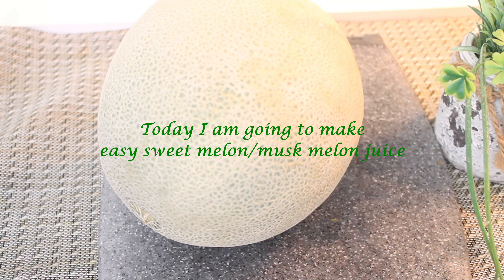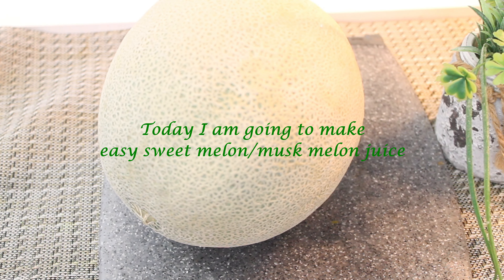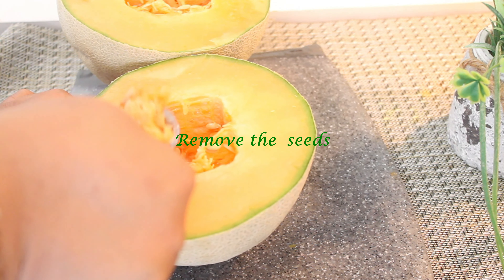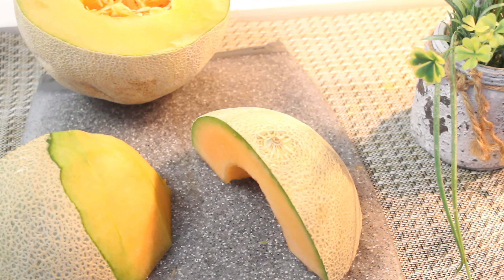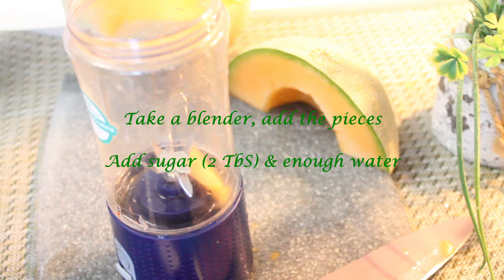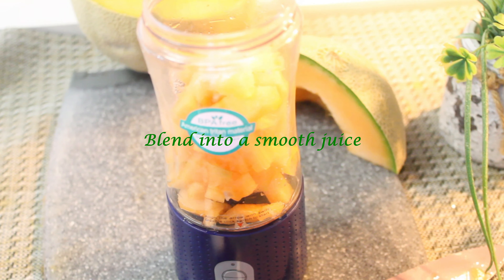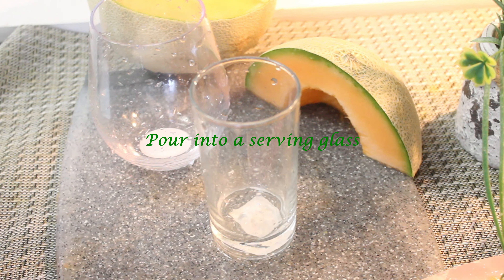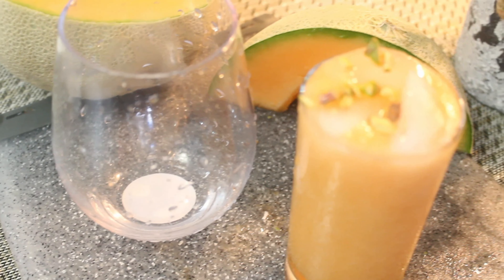1 മിനുറ്റിൽ ഷമാം ജ്യൂസ് /Easy Iftar/Ramadan Drink Recipe/Sweet melon/Musk Melon Juice/Shamam Juice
Health Benefits Of Shamam Juice-Sweet melon /Cantaloupe/ Musk melon Juice are packed with variety of minerals/vitamins.Other names:1 minute shamam juice /shamam juice in malayalam/sweet melon juice/easy ramadan drink/Easy summer drink recipe/എളുപ്പത്തിൽ ഒരു റമദാൻ ഡ്രിങ്ക് /രുചിയൂറും ഷമാം ജ്യൂസ്/ചൂടിന് കുളിരേകാൻ
അടിപൊളി ജ്യൂസ്